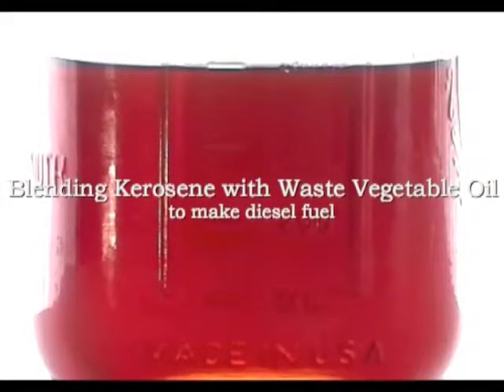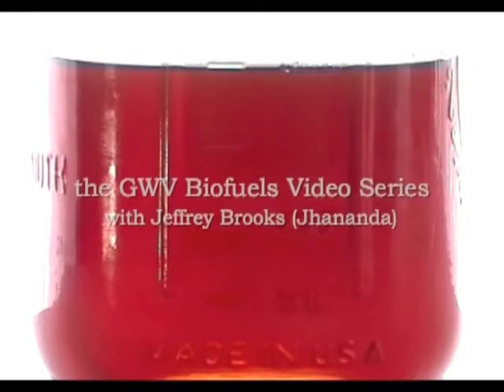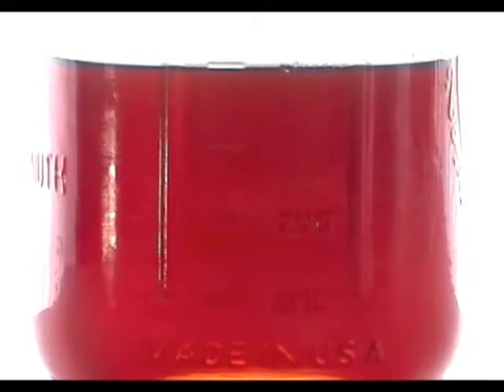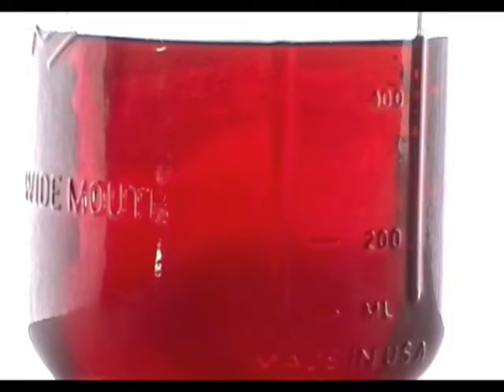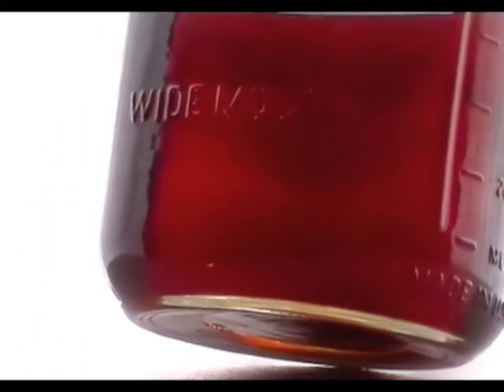Blending Kerosene with Vegetable Oil to Make Waste Oil Blend Diesel Fuel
Making vegetable oil blend Diesel Fuel (VOBDF) by blending Kerosene with vegetable oil